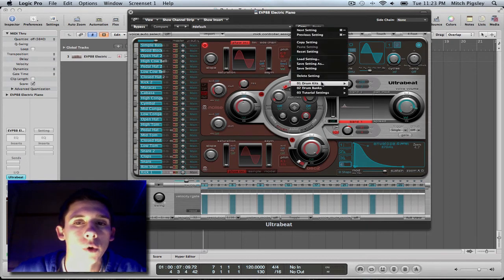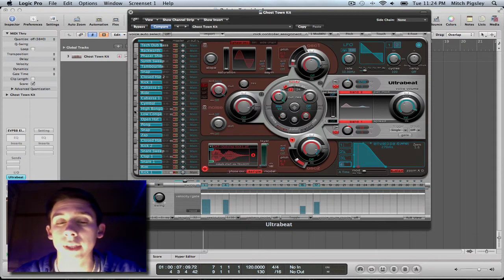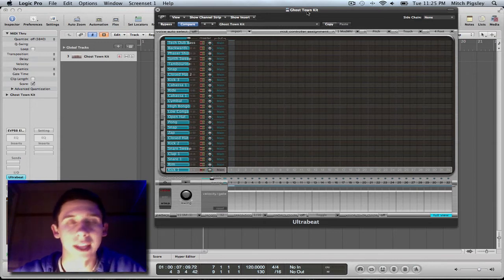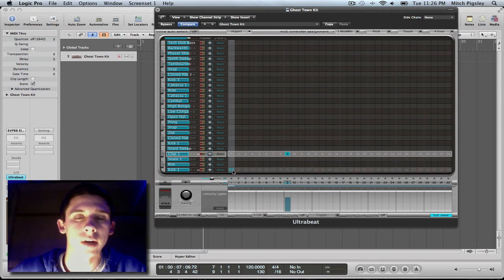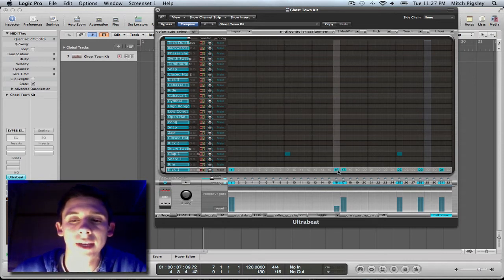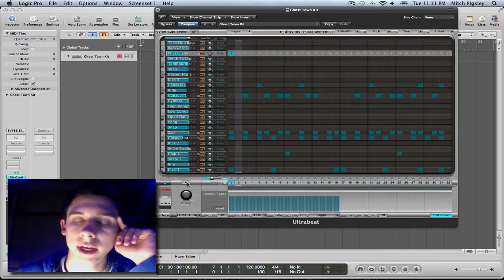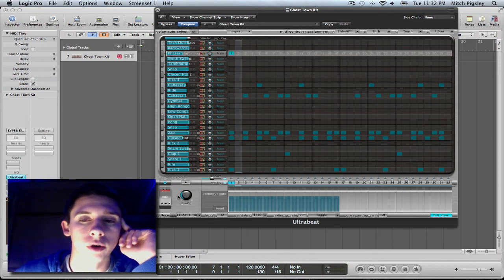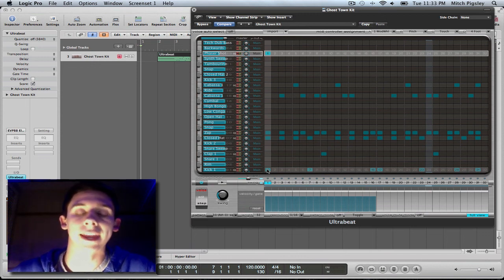Mitch Talks #7 - How to Create a Dubstep Beat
Tutorial to show you what elements are found in dubstep beats and to get you started on your next dubstep production.